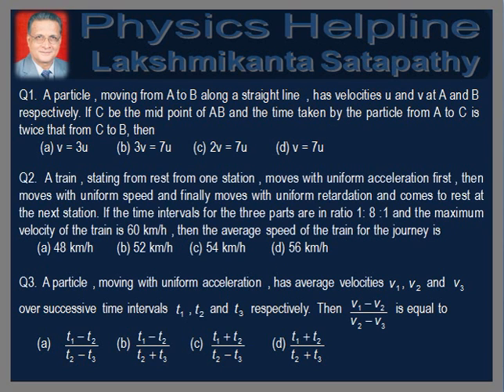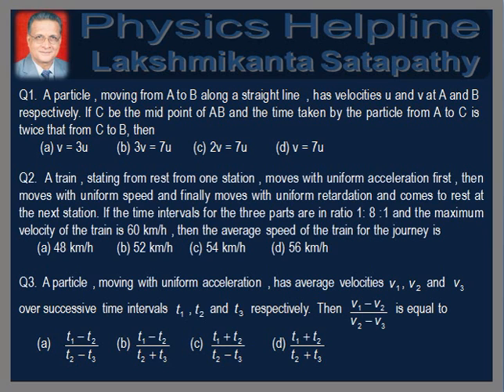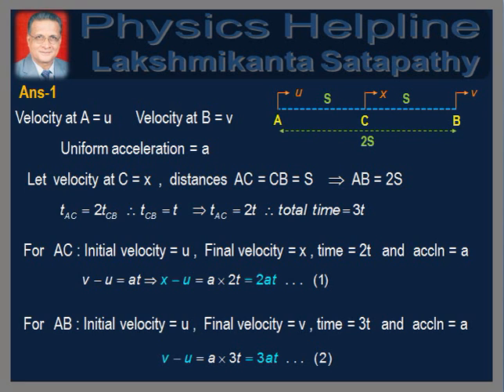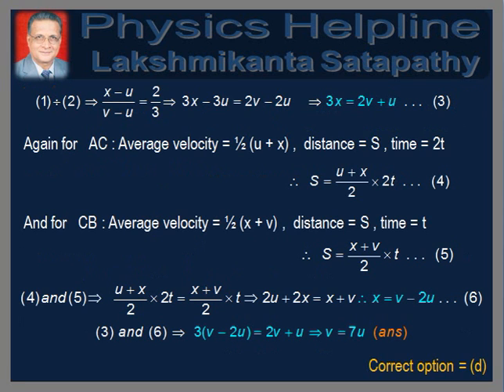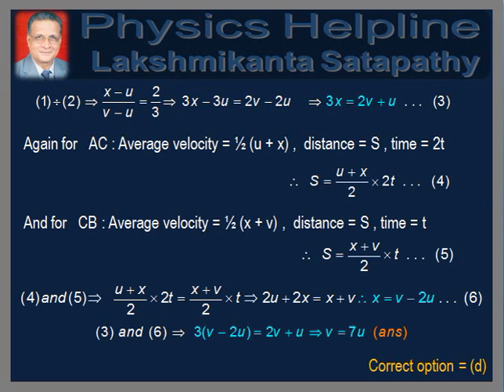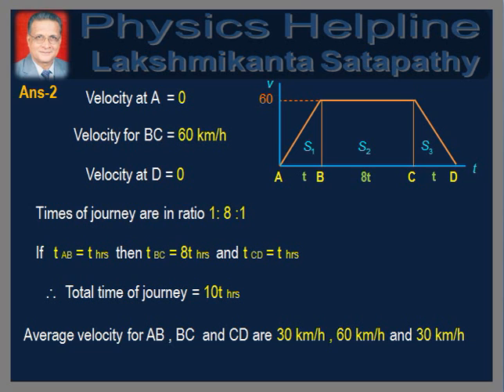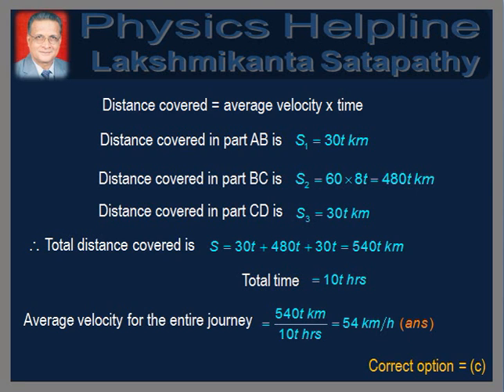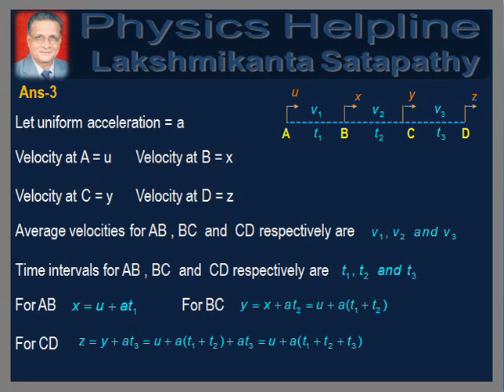vDo Kinematics 3/ QA in Kinematics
JEE Physics/ Lakshmikanta Satapathy / Three more multiple choice questions in kinematics